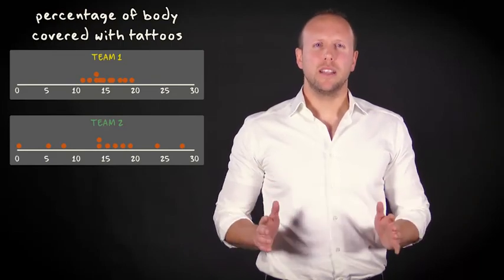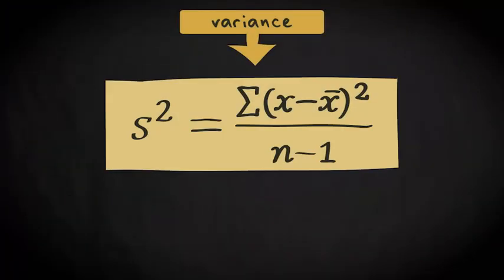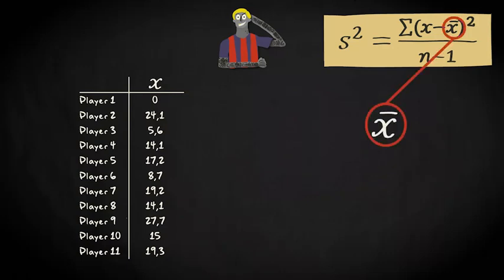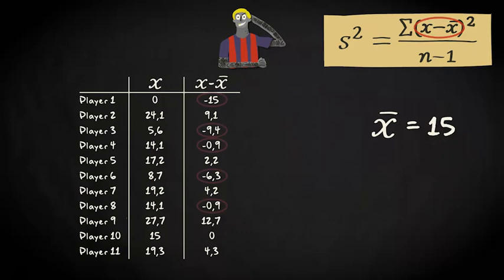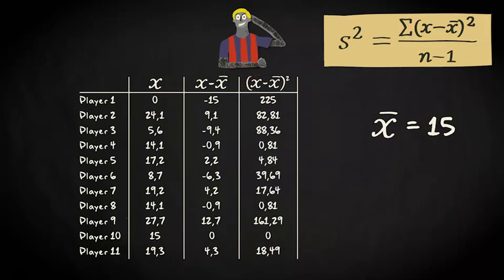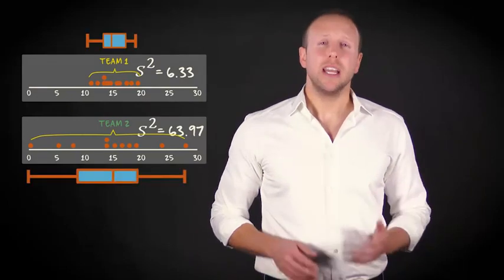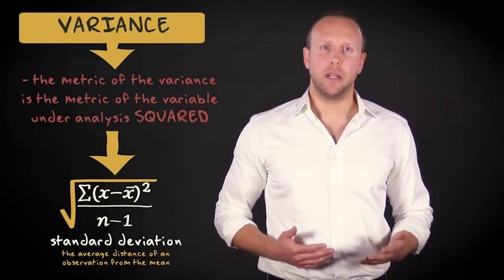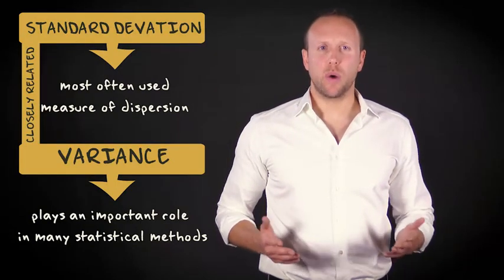How to measure the variability of data | Measure of dispersion | variance | standard deviation